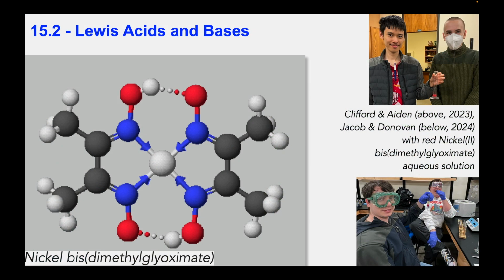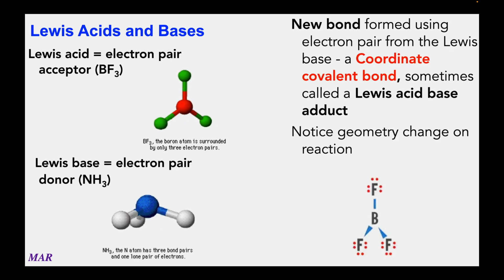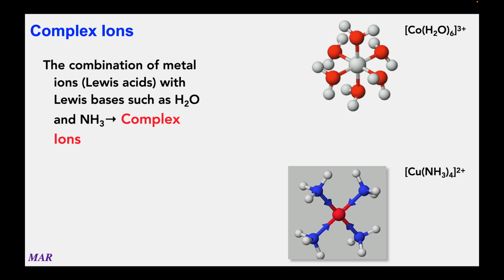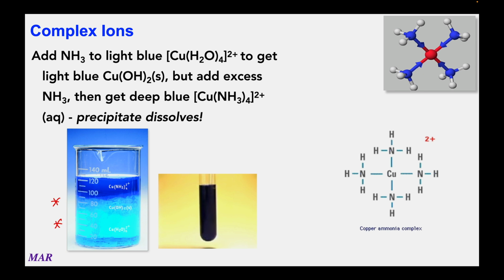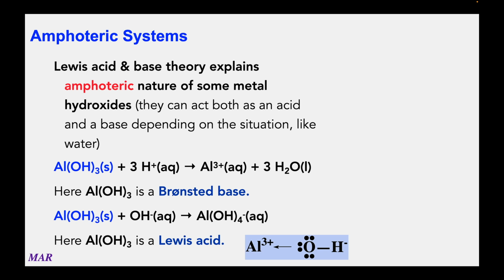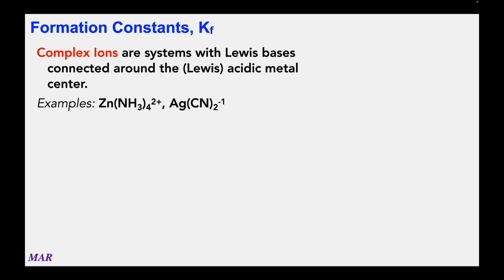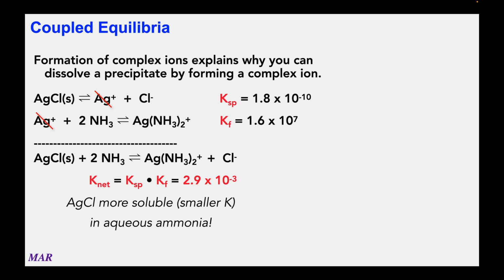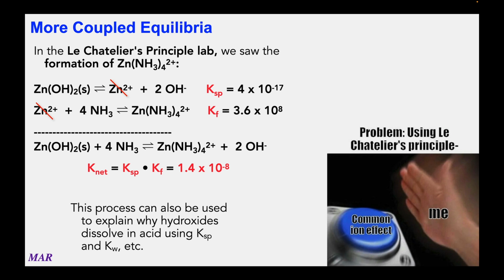CH 223 Chapter 15 - Part 2 of 2